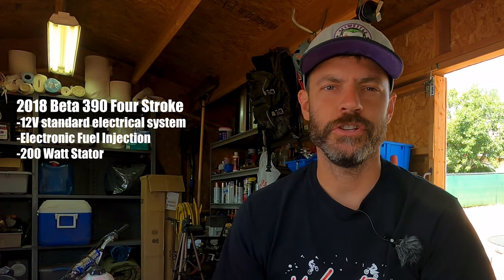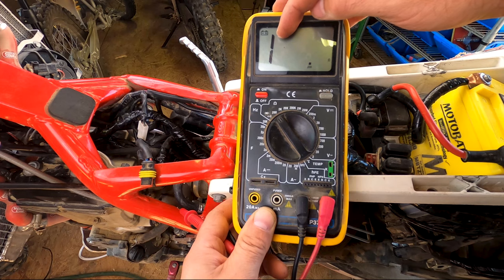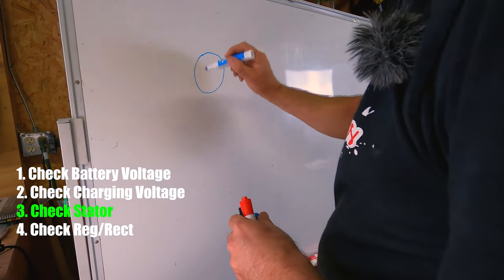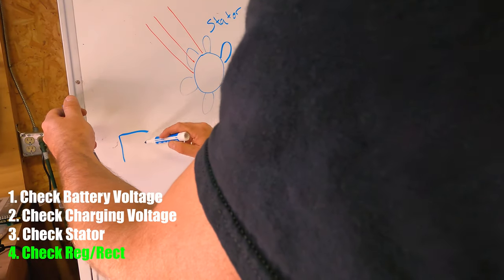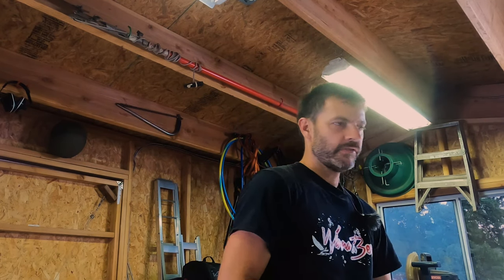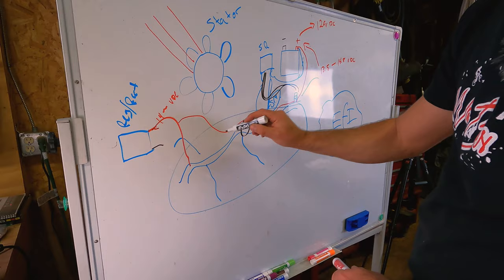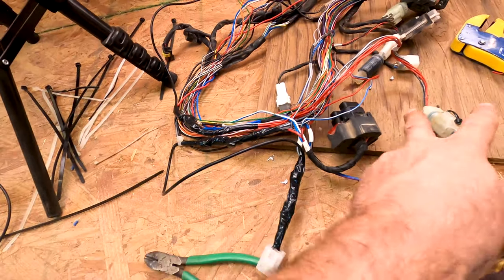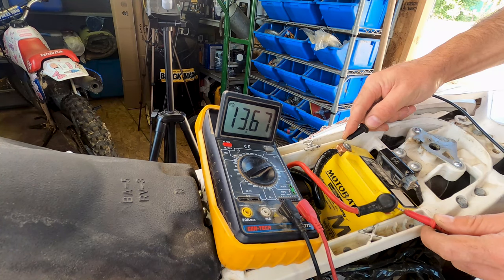Beta 4T Wiring Upgrade | Charging System Test & Repair | Check Stator/Regulator/Rectifier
Check out our line of Enduro Helmet chin mounts for action cameras

In this video I tore down and rebuilt the main wiring loom on a 2018 Beta 390 four stroke to fix weak charging issues caused by poor design. Big thanks to the folks in @thumpertalk for leading the way!

Since I bought this bike new, I've been through 5 batteries in 2 years and finally decided something wasn't right. Sure enough, only 12.9 VDC at the battery with the bike running.

To fix the poor quality wiring loom, I've added heavier guage parallel power and ground runs and redid the failing cold-crimp connections. After this upgrade, I get 13.6 VDC charging current at the battery, enough to keep the battery charged even with frequent starts on the trail.

The problem lies in the design and construction of the wiring looms Beta included on a few model years (at least 2018 and early 2019). They've fixed the issue for 2020 there is a specific recall on this part as of October 27, 2020 under which dealers will upgrade the loom free of charge on certain bikes.